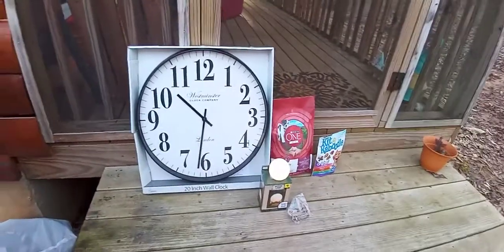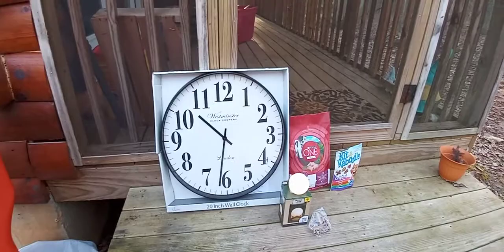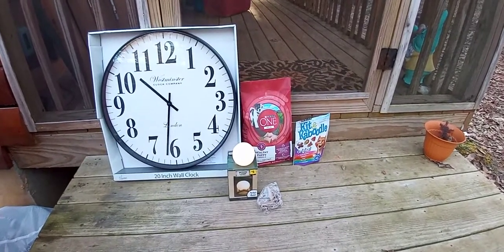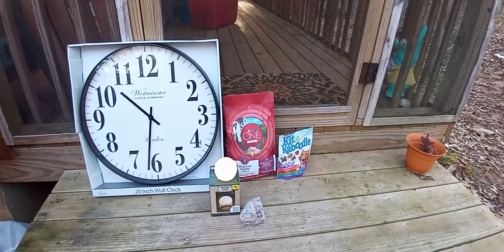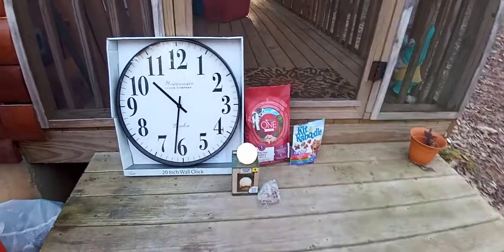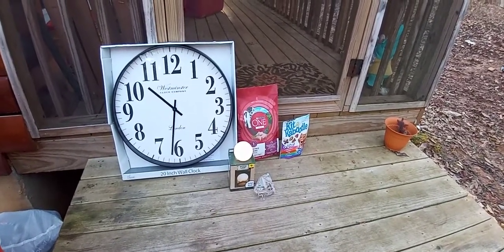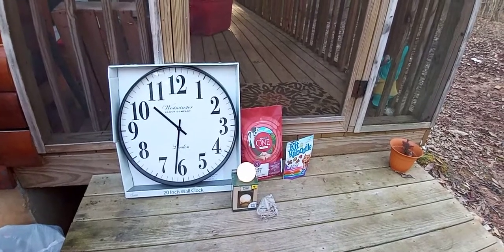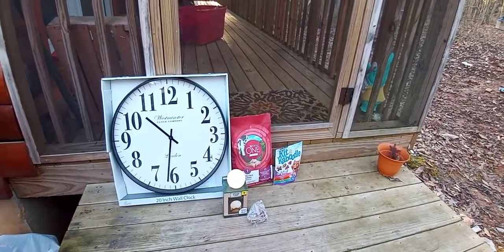DUMPSTER DIVING If I Could Turn Back Time, 💕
I dumpster dive in a rural area but still found some cool stuff. I worked on the clock but the minute hand is loose and can't be tightened 😖. So I used it as something else, 😆.